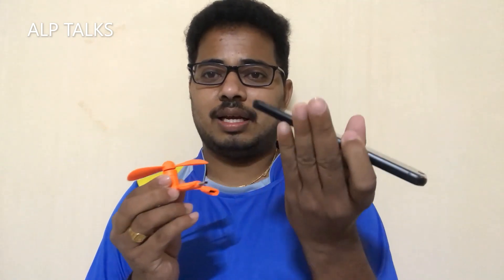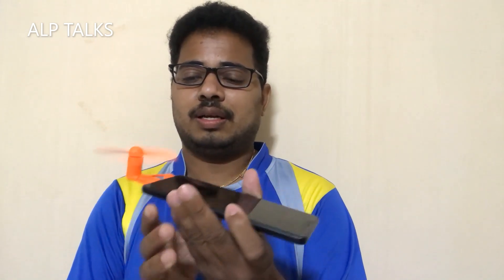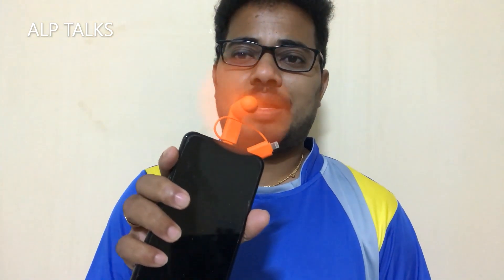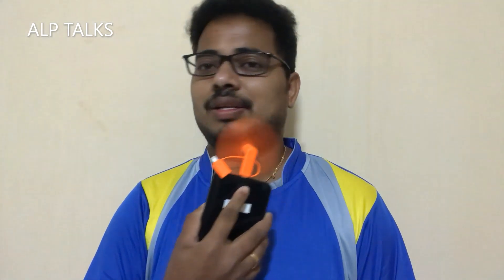Micro USB fan for smartphone| Introduction to DIY(Do It Your Self) Electricals 👍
Hello Friends,
Todays topic is " Micro usb fan for smartphone| Introduction to DIY(Do It Your Self) Electricals 👍"
I am discussing my idea of developing small electrical toys , motion creating tools, Dynamo, Wind /Solar for our house on rooftop